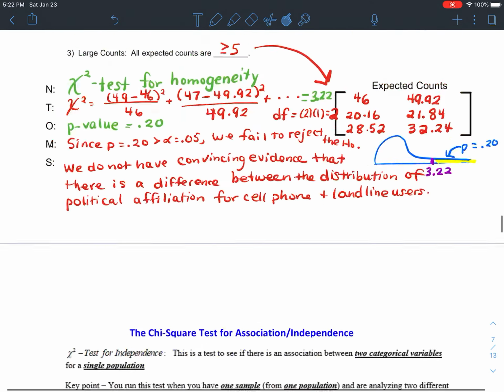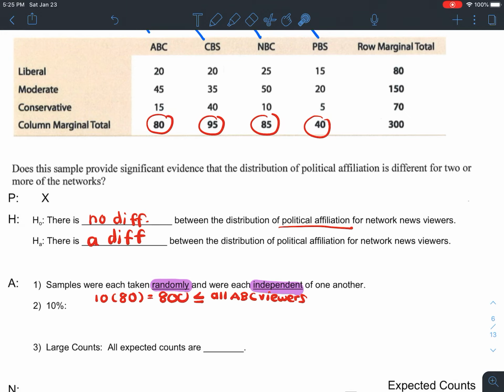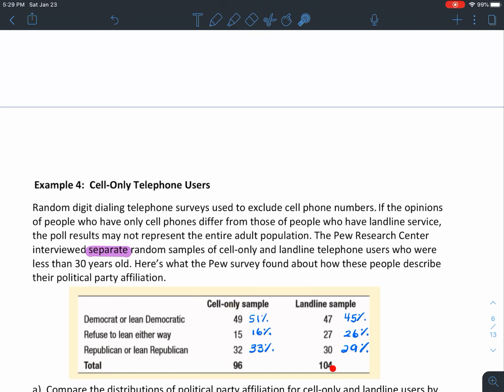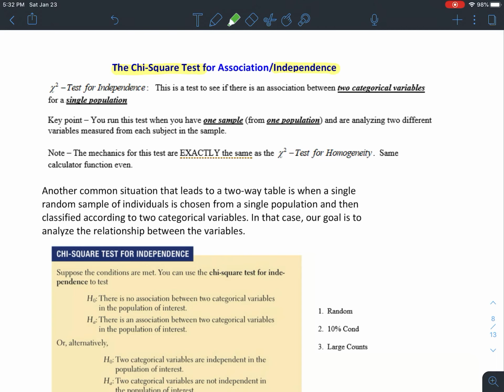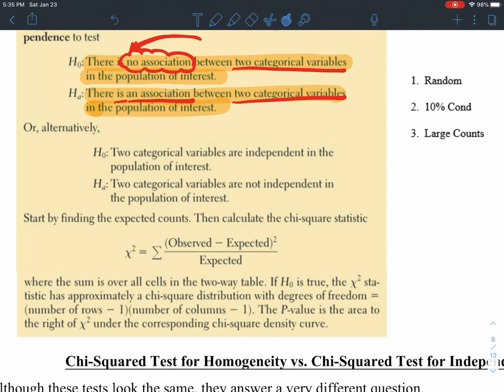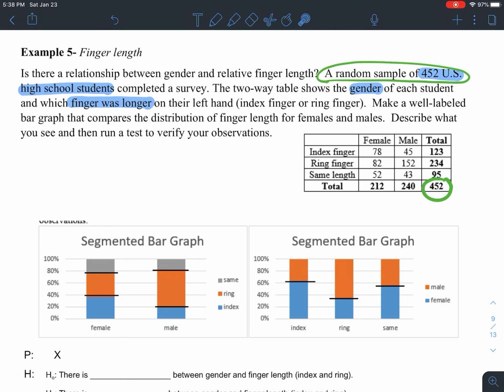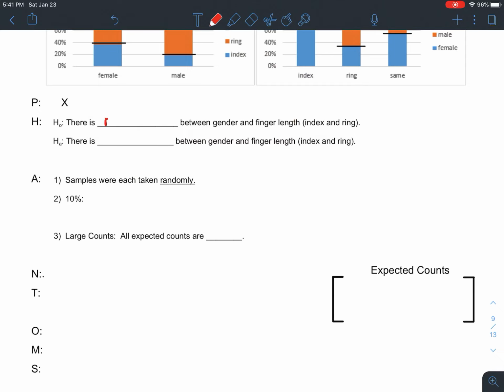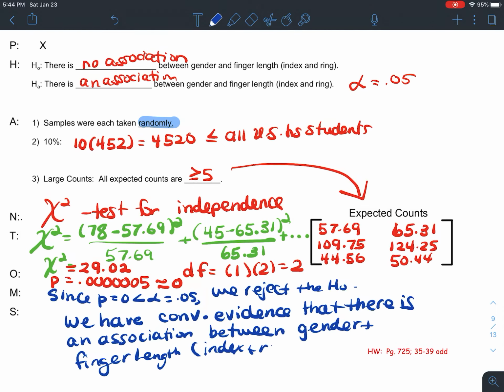11.2B Video AP Stats (Chi-Square Test for Independence)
Chi-Square Test for Independence